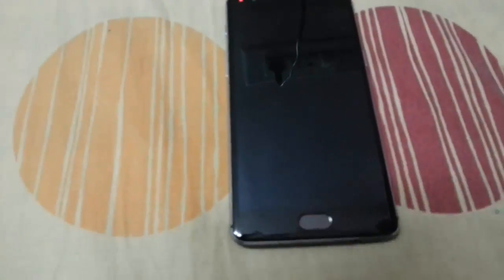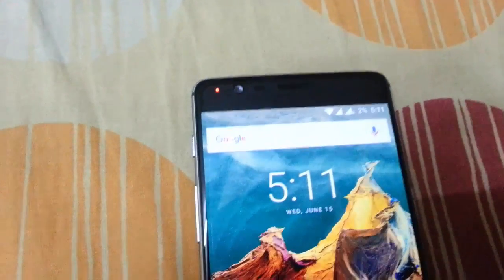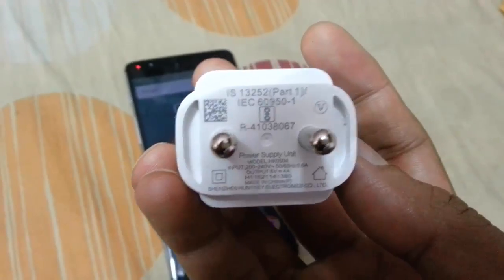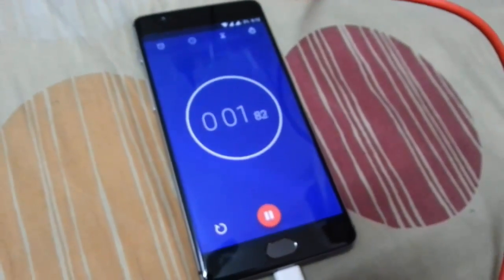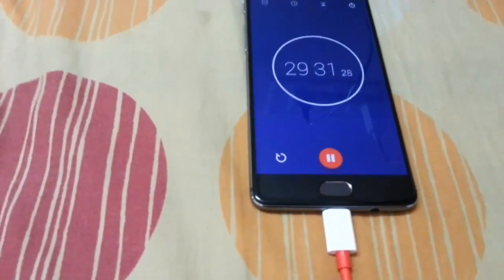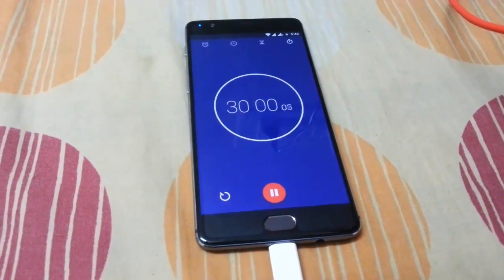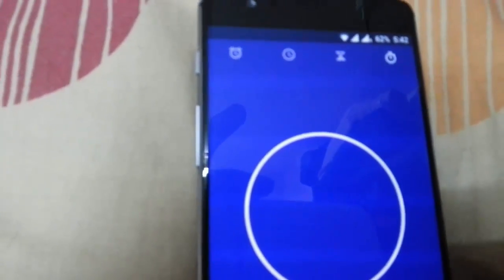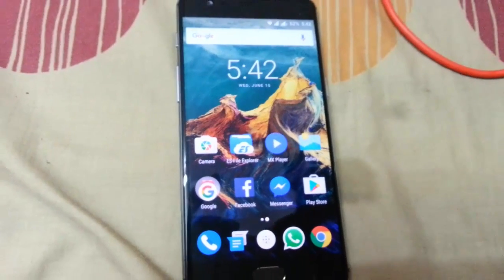OnePlus 3 Fast Charging Test [Dash Charging]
This video will show you OnePlus 3 Fast Charging Test - Dash Charging.